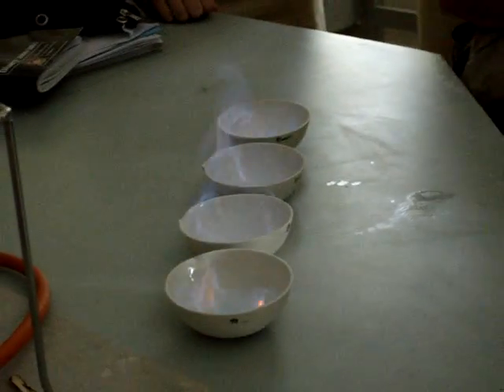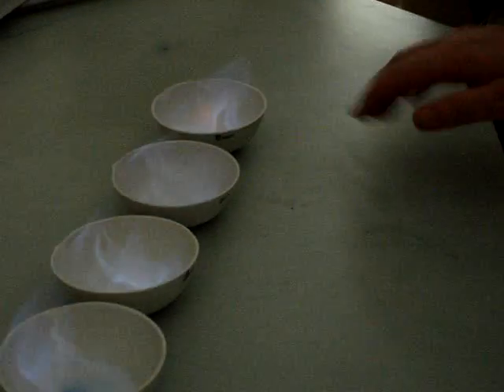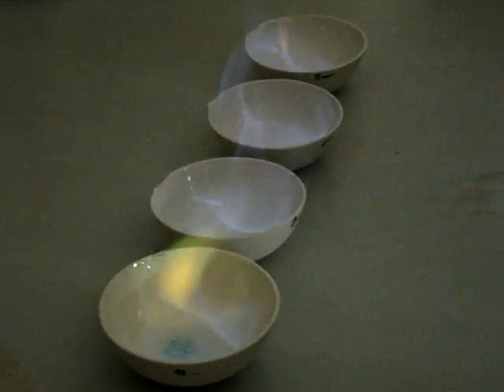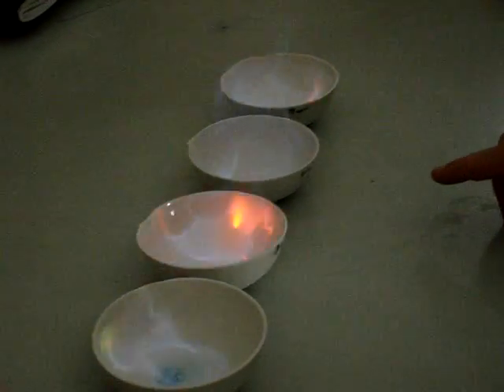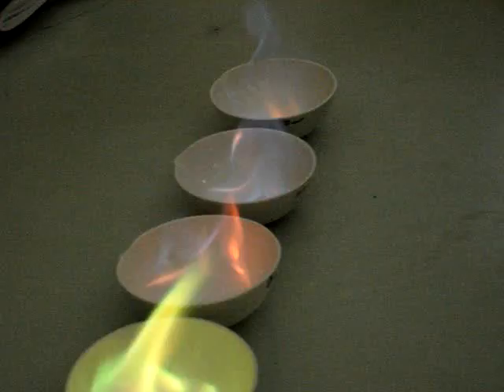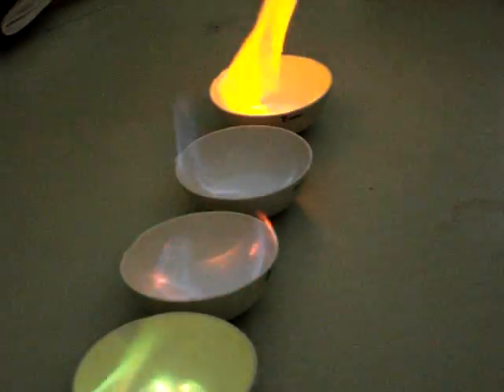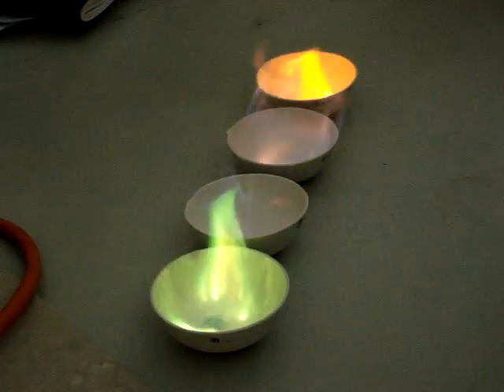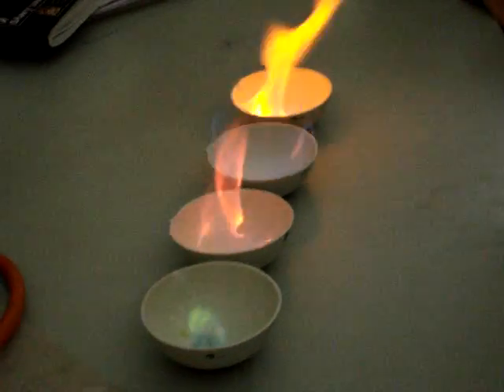Mr. Mark's cool experiment 2 [coloured flame]